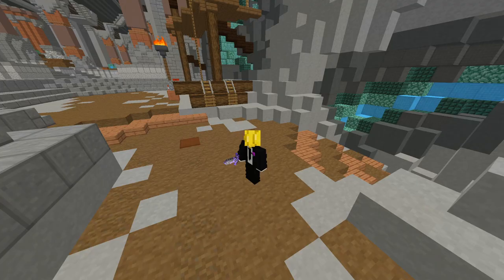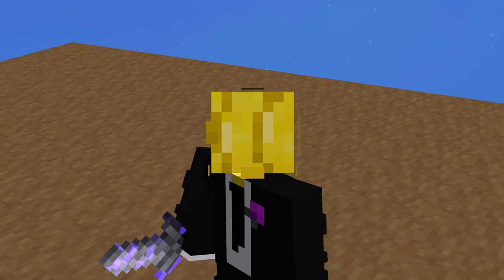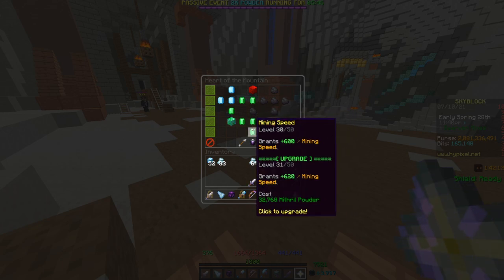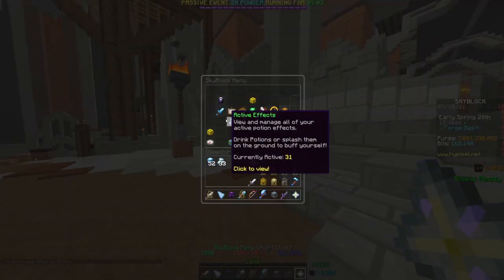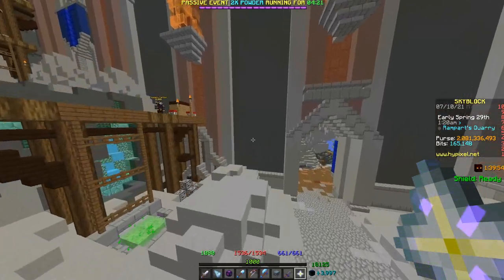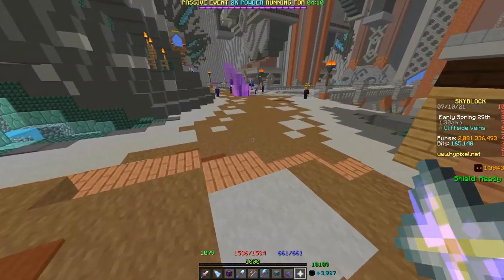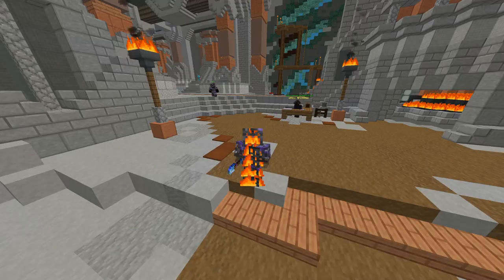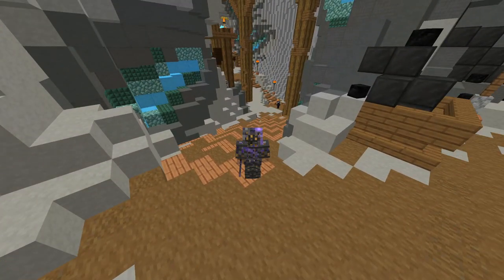How to PREPARE for Crystal Hollows (Hypixel Skyblock)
The new Skyblock update is right around the corner, and that means you only have a couple of days left to prepare. In this video, I will teach you exactly what to do so you can be as ready as possible for this mining update.